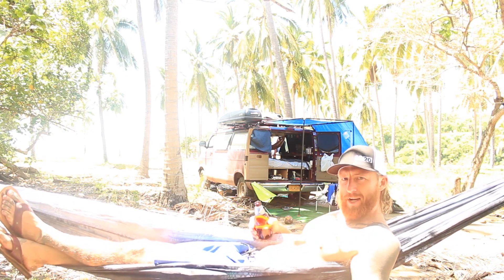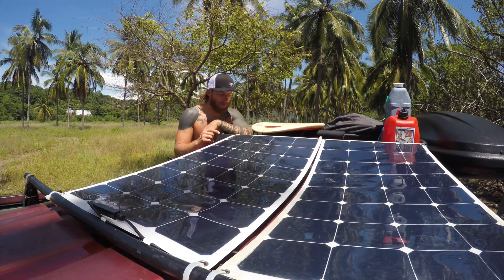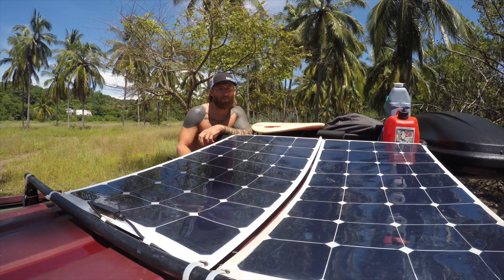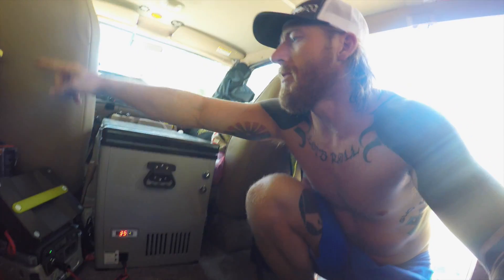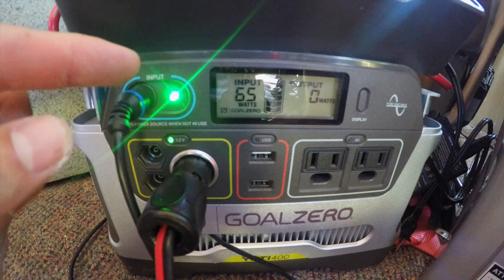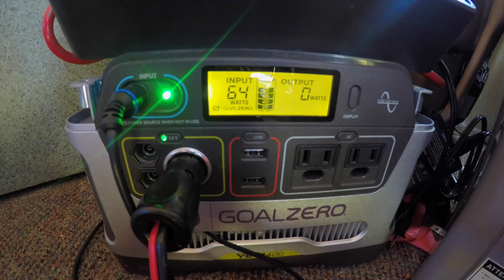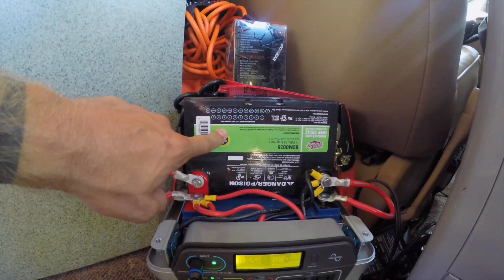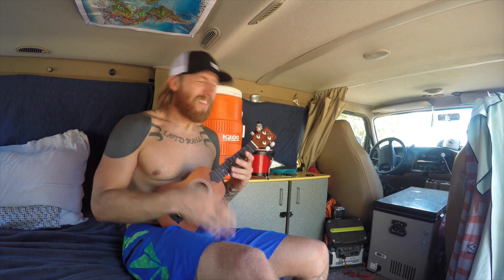Solar Power for Off Grid Travel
Professional dirt bag Leo Jenkins takes us through his solar power set up on his Dodge Van traveling from Alaska to Argentina.